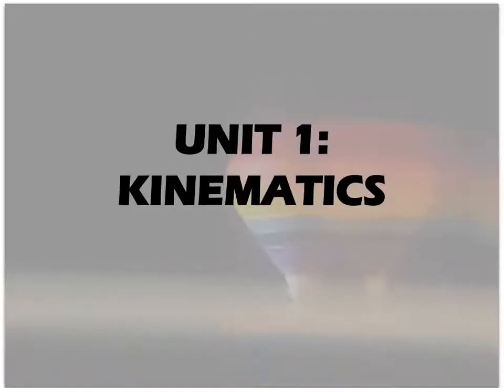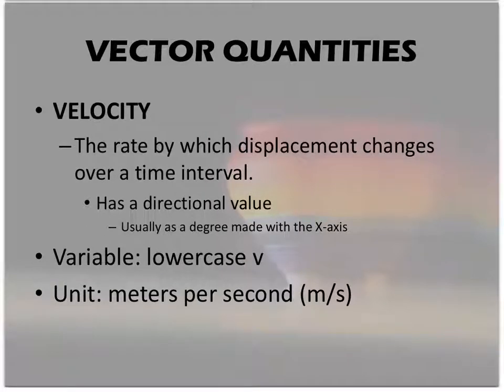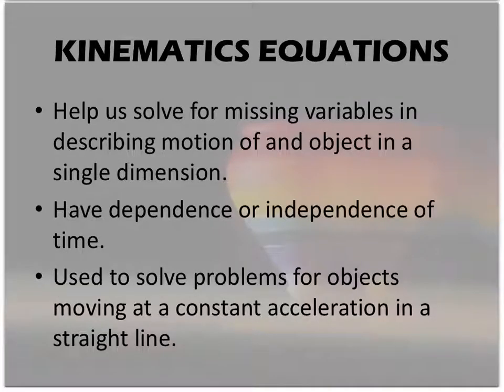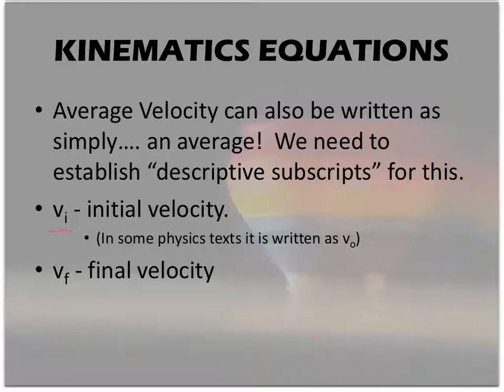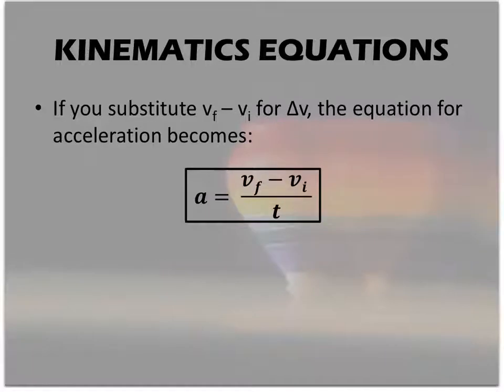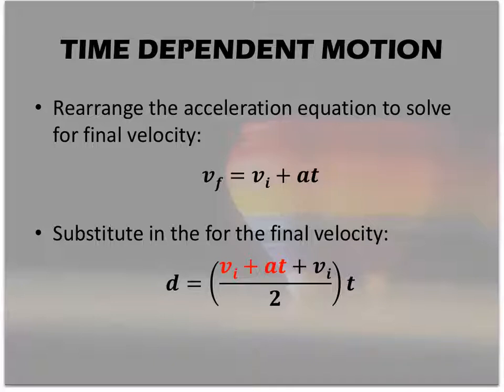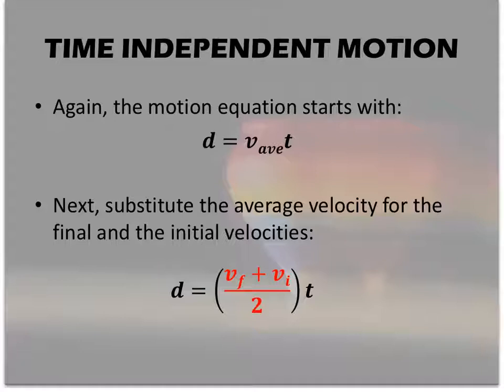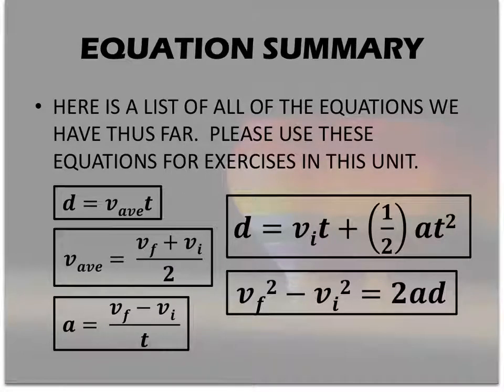Unit 1 Intro: Kinematics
Summer Physics Course
Unit 1 Introduction
Kinematics